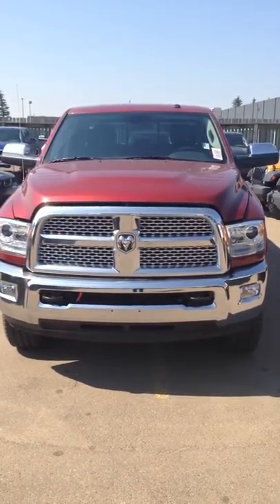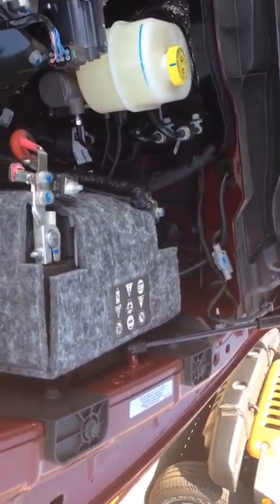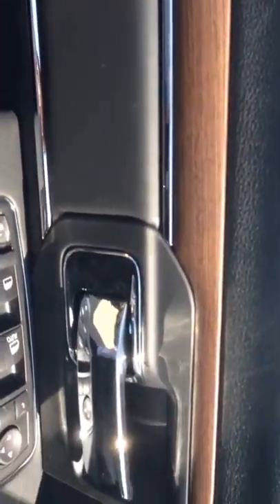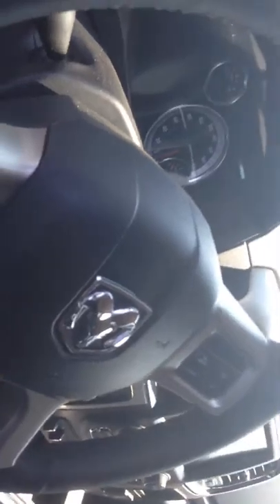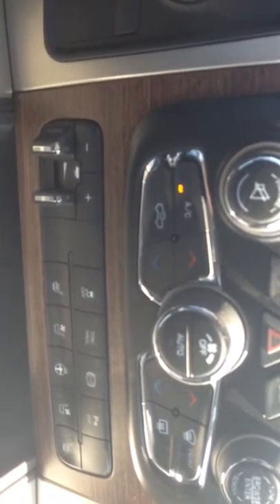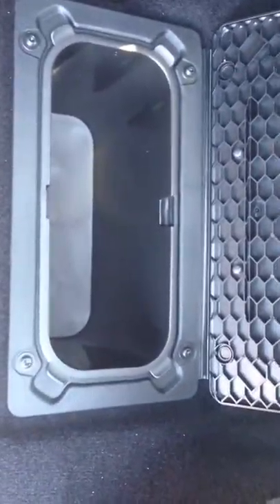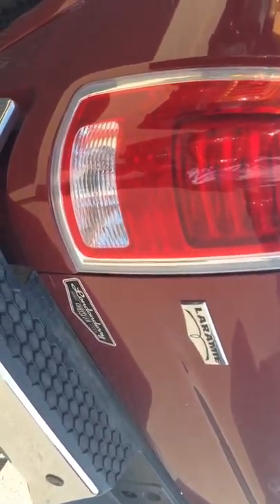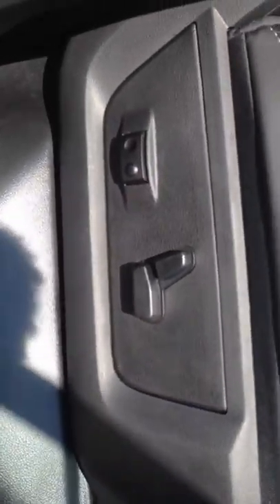2014 Ram 2500 || Londonderry Dodge